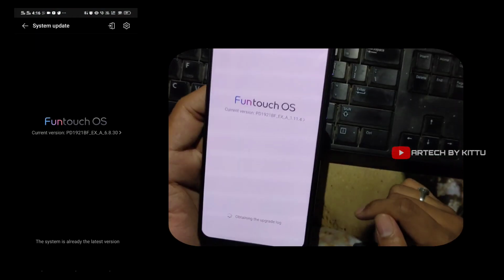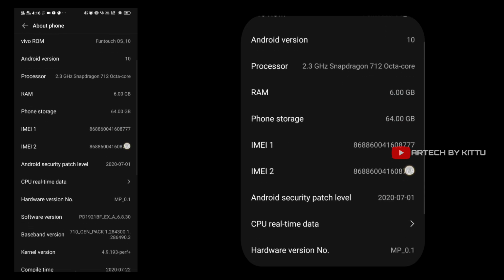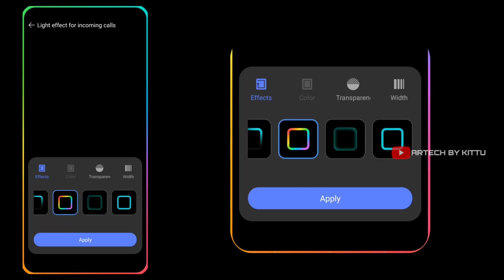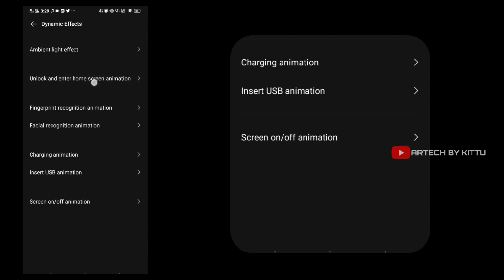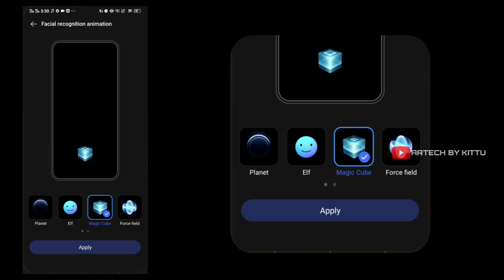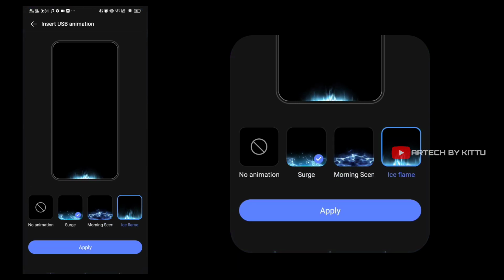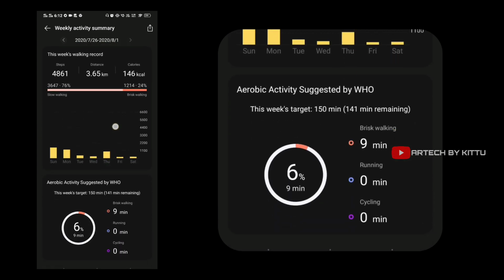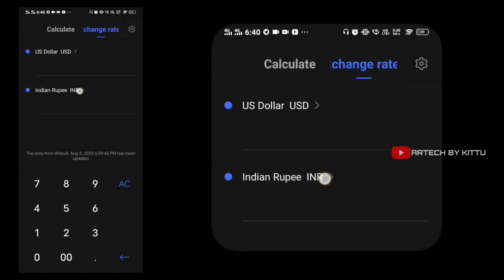vivo funtouch os10 update on vivo z1x | Full Features | vivo smartphones android 10 Update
In this video i am explaining about funtouch os 10 update on vivo z1x.

android 10
In this video i am explain about funtouch os 10 update on vivo z1pro
System version
The system version has been upgraded to Funtouch OS 10 & Android 10, and the underlying upgrade has further improved the system’s operating performance and stability.

Jovi
1. The Jovi homepage has a new look. The new Jovi homepage presents all kinds of information more intuitively in front of your eyes, so that you can have a good day.
2. Add a new telephone secretary. When you encounter inconvenient answering, or when you encounter a call from a strange number or sales number, you can ask the telephone secretary to answer the call for you.
3. Updated driving scene functions. Jovi voice, rich shortcuts, smart unlock, caller announcement and other functions will bring you a more convenient experience in the driving environment.
4. Jovi IoT upgrade, combined with AI capabilities, can now automatically discover smart hardware in your home or office, helping you quickly connect devices and intelligently control your smart hardware through voice and scene settings.

Smart Desktop
1. Wisdom Pet supports voice chat, and talk with your beloved Pet through voice.

I housekeeper
1. Security inspection, comprehensive security inspection of mobile phones, to create a safe environment for you.
2. Intelligent cleanup recommendation. According to the status of the mobile phone, intelligently recommend easy-to-clean content for you, making data cleaning easier.
3. Screen usage time, counting your phone usage time, number of unlocks, and number of notifications received, so that you can intuitively perceive the daily use of the machine.

Express Center
1. Added a shortcut for clearing desktop corners with one click, making the desktop instantly clean.

Quick launch application
1. Added “Quick Launch Application”, which supports sliding and pause to bring up Quick Launch Application.

Recorder
1. Added double-speed playback function to increase playback speed and make recording listening more efficient.

Calculator
1. Added exchange rate conversion function, online real-time exchange rate data, making it easier to understand exchange rates abroad and across borders.

Set up
1. Added the custom option of lock screen charging effect. Choose one you like, and you can bloom your personality after the screen is locked.
2. Optimized the processing logic of some menu levels and some menu functions.

Vivo android10 update
Funtouch os10
Funtouch os10